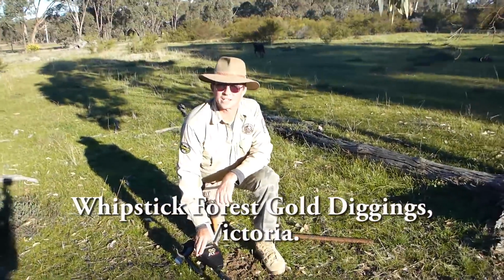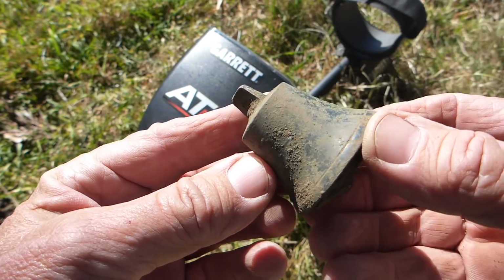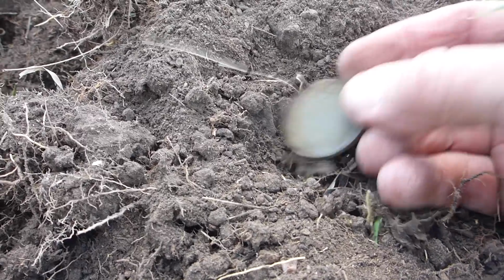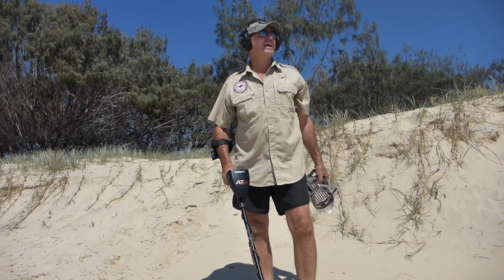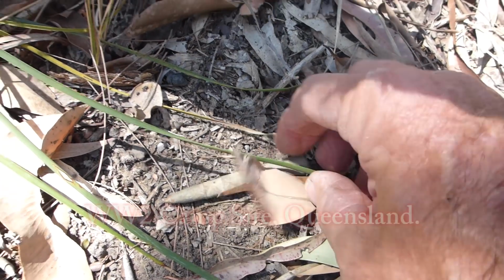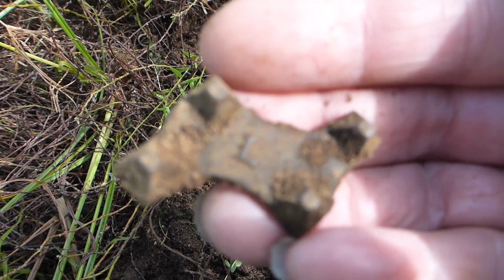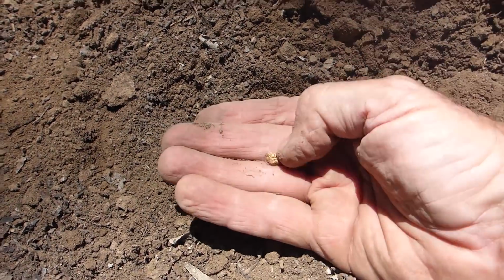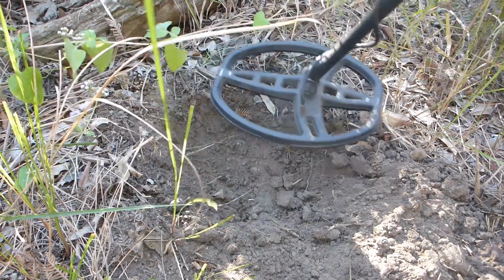Convicts, Gold and Silver! Metal Detecting in Australia 2017.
This collection of finds features recoveries that were not included in our main adventure videos, a kind of 'Director's Cut' from 2017 edits. We travel from Queensland to Victoria, New South Wales and South Australia in search of coins, relics and gold in this final video of 2017. Look for (or hear for) cameo appearances by Greckie of CWPS, Jacob from Digging Australia, and Ben from Gold Diggers. We would like to thank all our subscribers for their support and look forward to some more great finds in 2018! All the best and Happy Fossicking from Colleen and Warren!